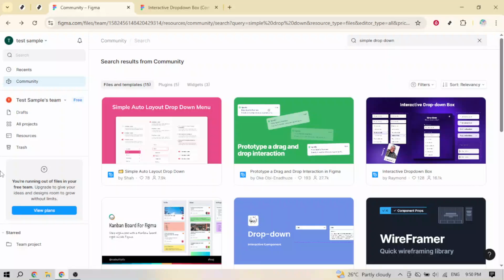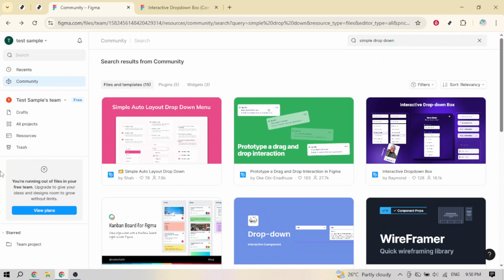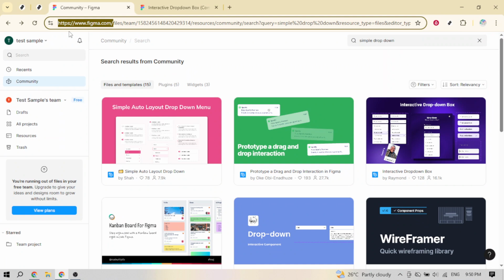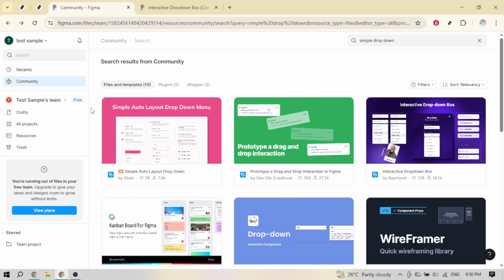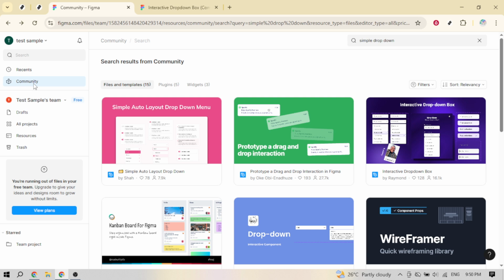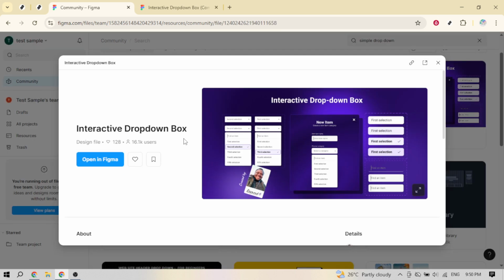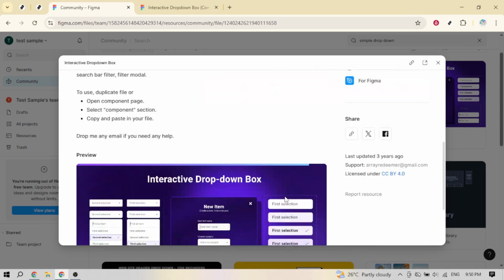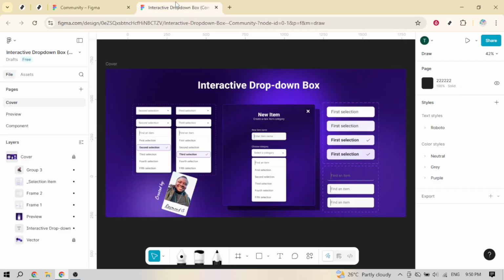How to Create Simple Dropdown in Figma 2026 (Beginner Guide)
how to create a simple dropdown in Figma step by step. In this tutorial, you’ll design a clean and minimal dropdown UI using Auto Layout—perfect for forms, filters, and basic navigation.

This guide focuses on building a simple dropdown component in Figma without plugins or complex interactions. You’ll learn proper spacing, alignment, and layer organization so your dropdown stays easy to edit and reuse.